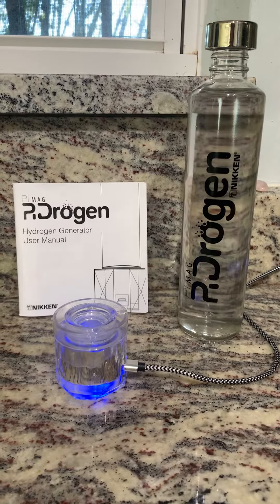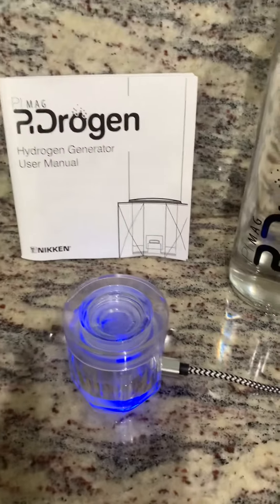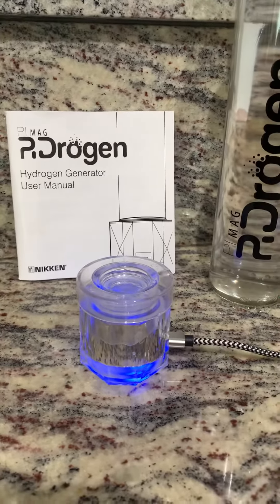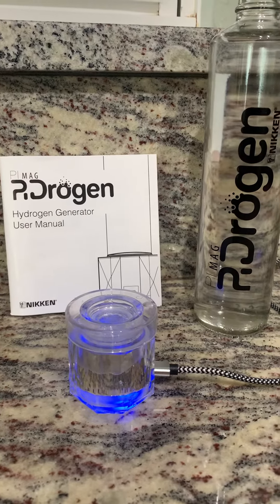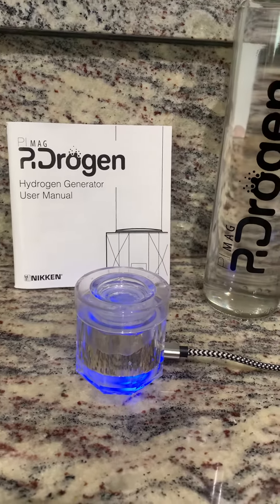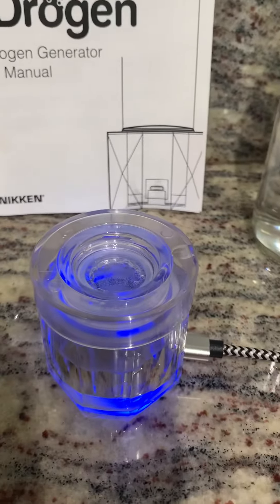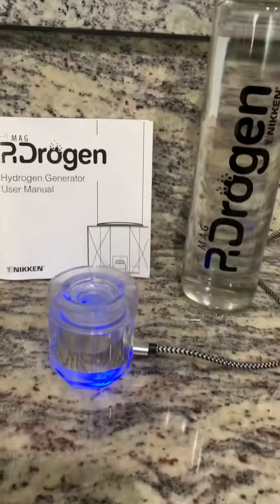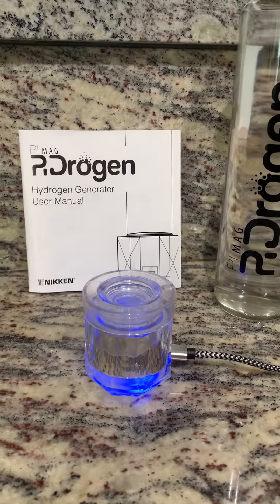PiDrogen hydrogen generator how to calibrate and how to clean weekly.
80 second video on how to calibrate your Nikken PiDrogen Hydrogen Generator base. It is that easy.